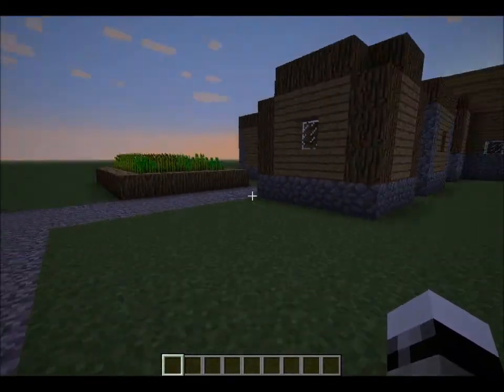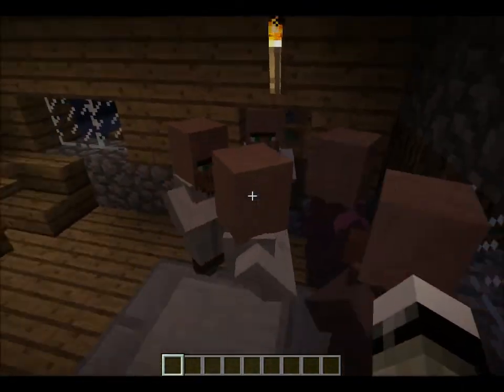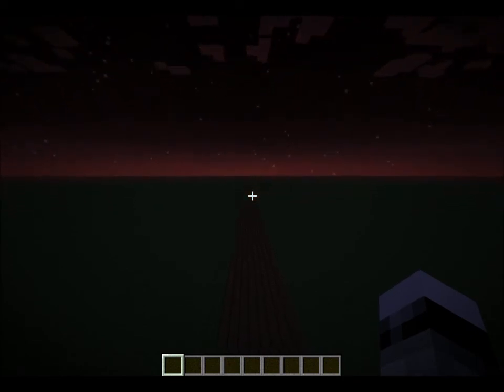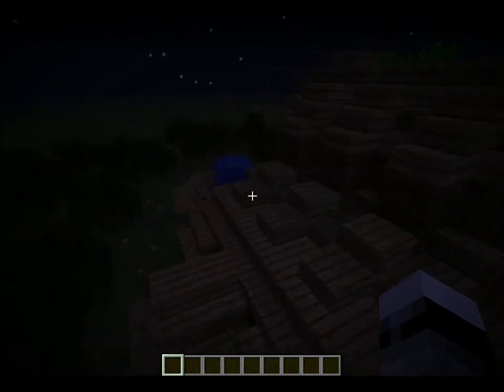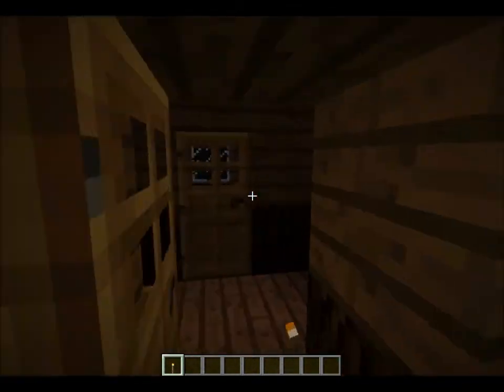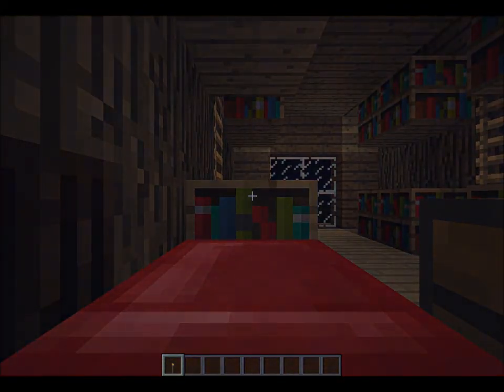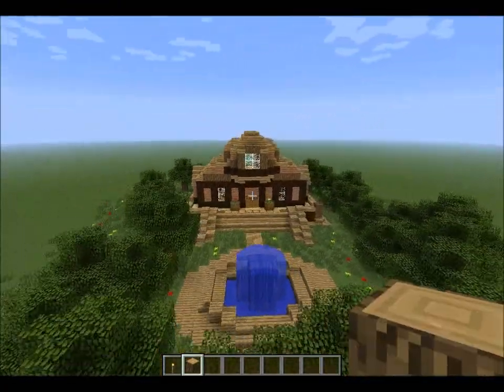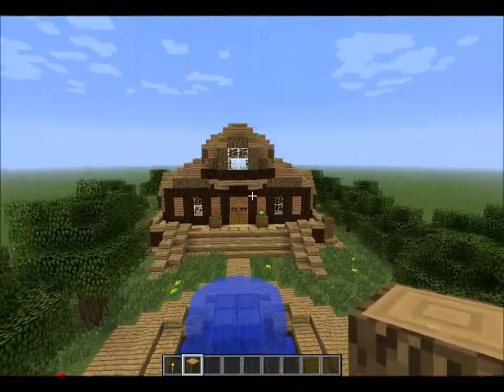House design+update over veiw!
House and me describing new 1.2.4 update !!!